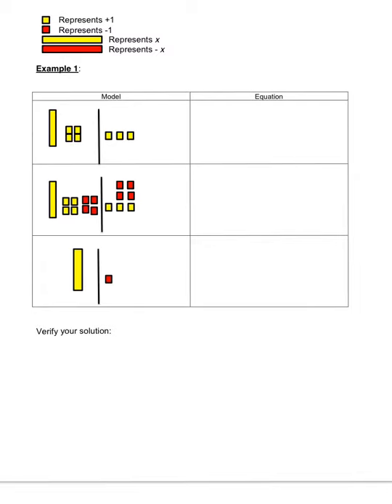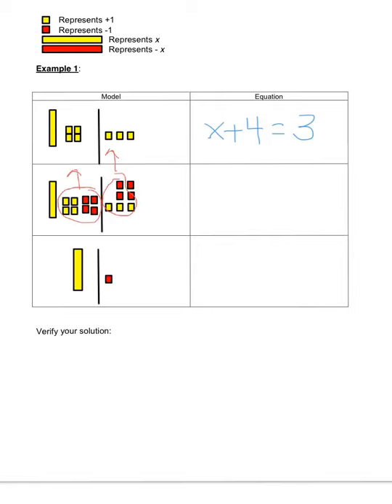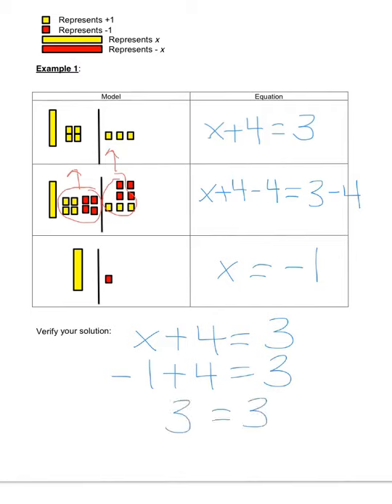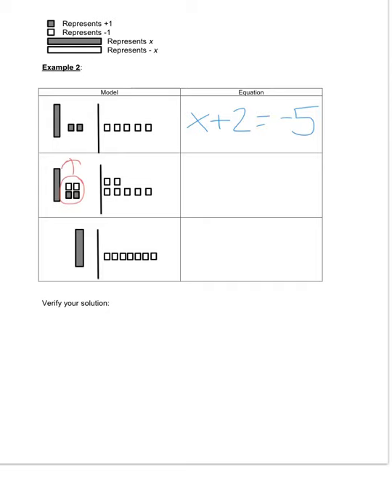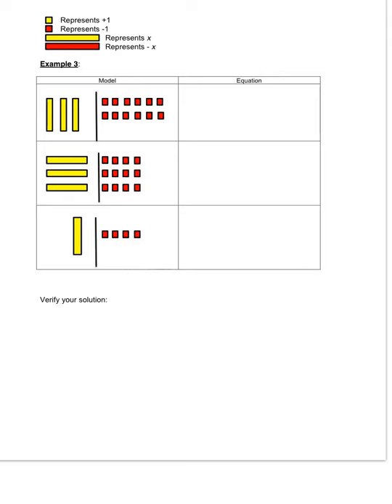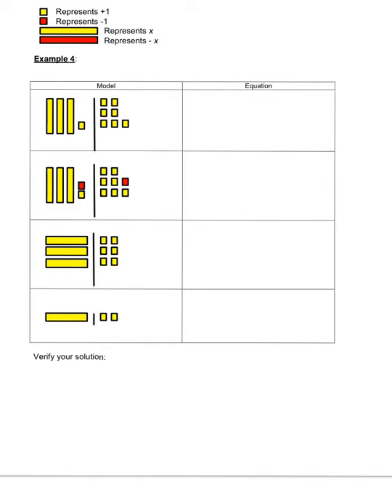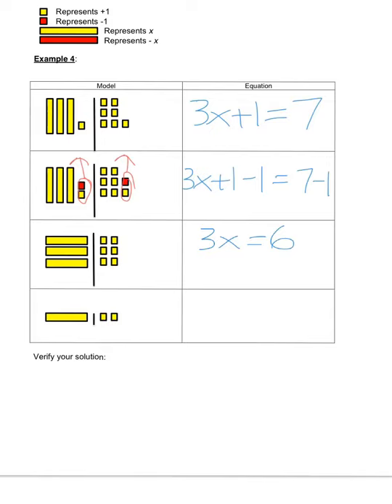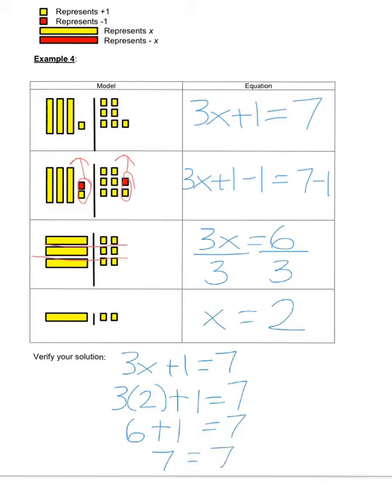Solving equations with algebra tiles